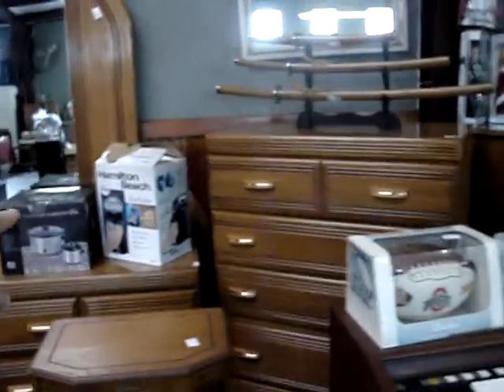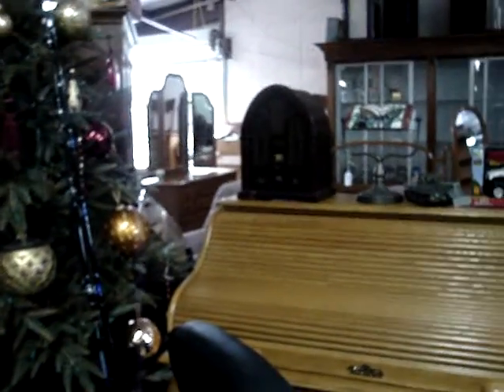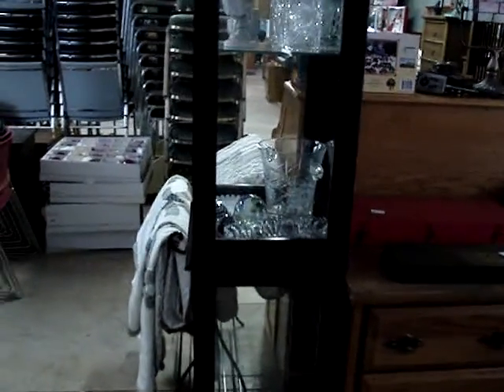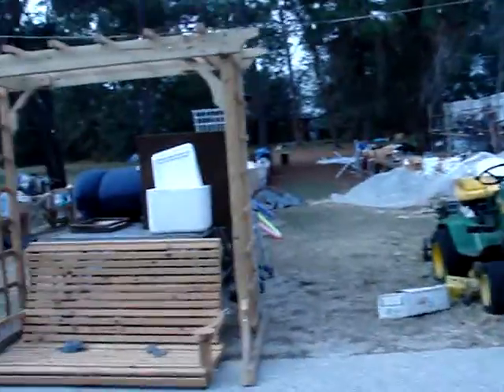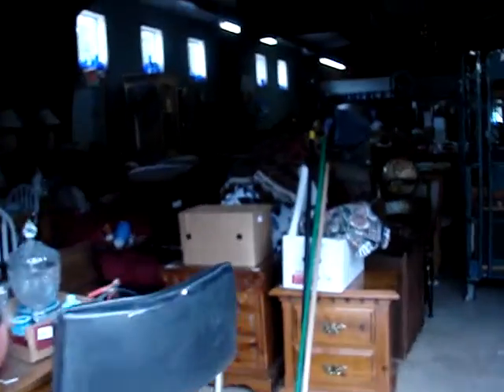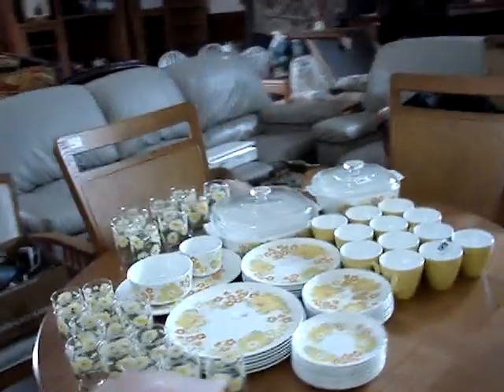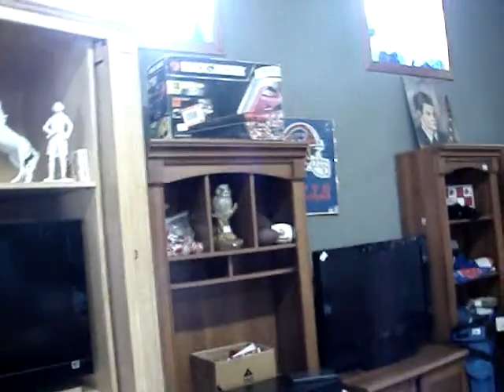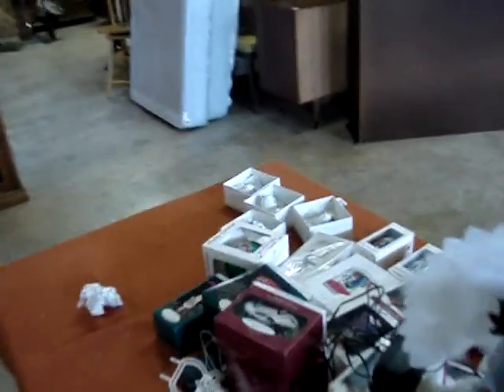11-13-13 Video for Email